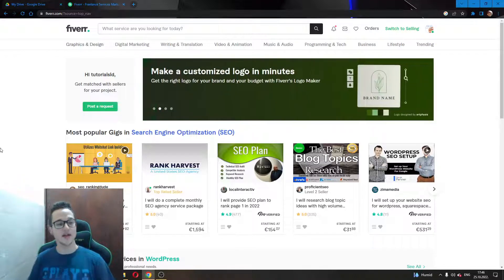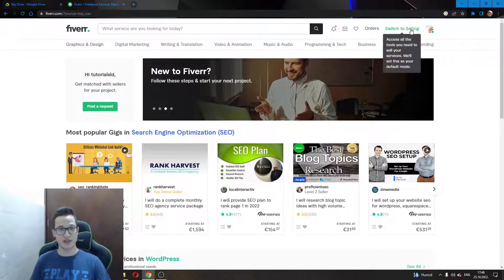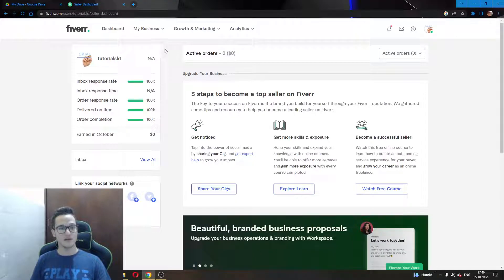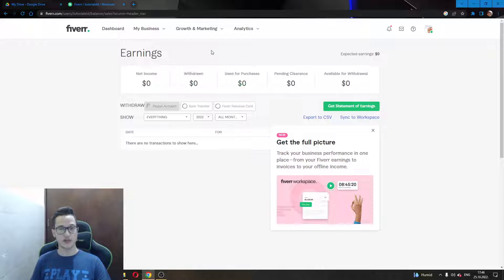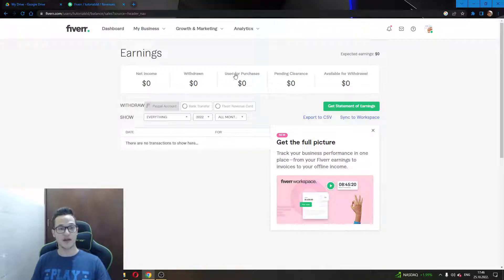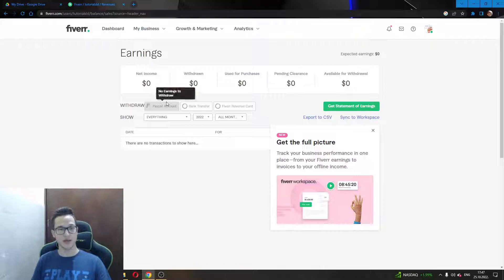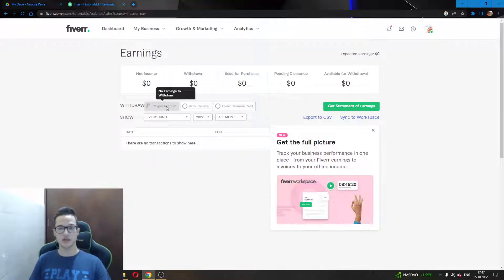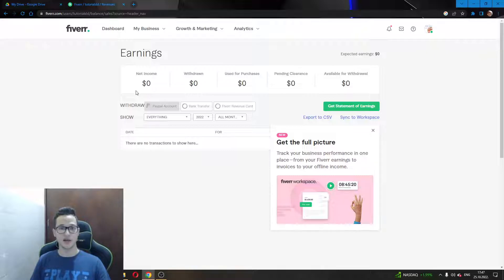How To Add Payment Method On Fiverr Tutorial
Today I show how to add payment method on fiverr tutorial,add payment method on fiverr,fiverr tutorial